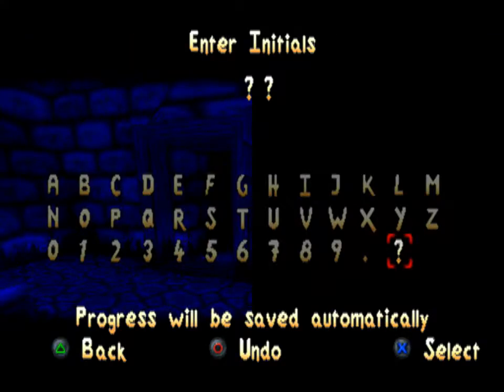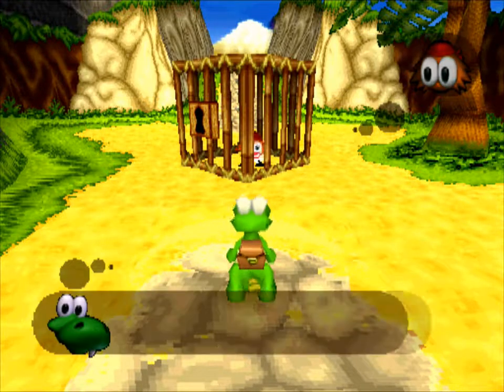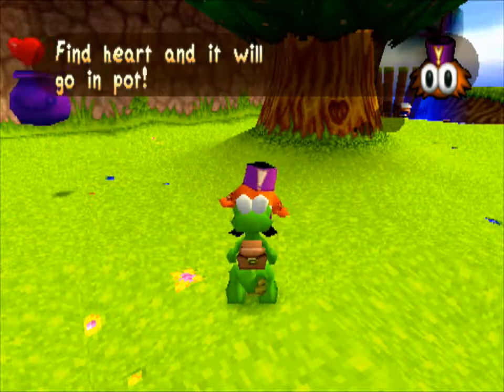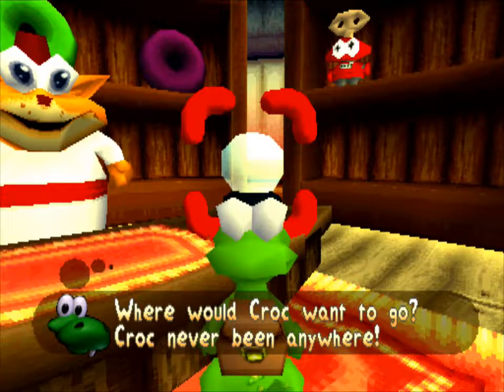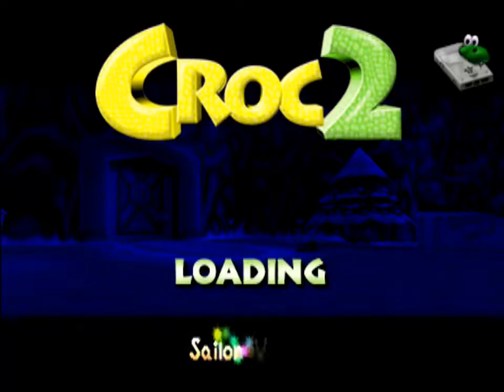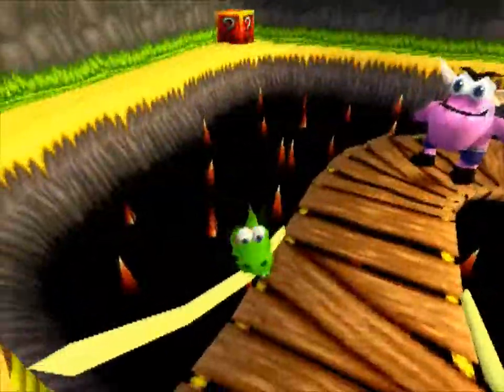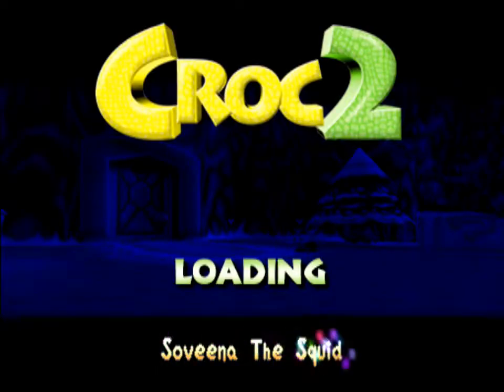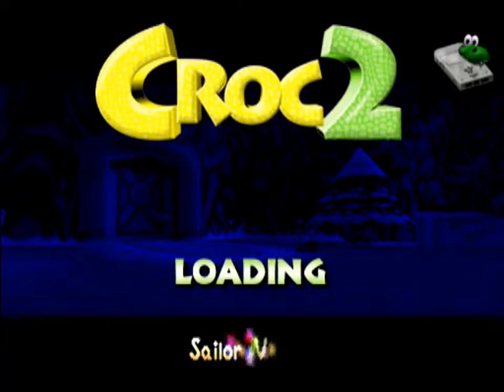An impractically patient man plays Croc 2! - Dark Lord Elliott!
This is the PlayStation 1 version. I'm aware there's a PC version, but I've never been able to get it to work with anything newer than Windows 7. In any case, this was a lot of fun. Not so much in the playing or editing. I'm sure that somehow, somewhere, someone had fun while I was doing this.

Outro info:

Song made by me (under the name Ačāla)

Effect author credits:
"ColorBlobs", author: @paulofalcao

"ColorCyclePalette", author: cynex

"BufferBlender", author: Cynex

"CubesAndSpheres", author: @paulofalcao

"ImageSphereWarp", author: StevenM